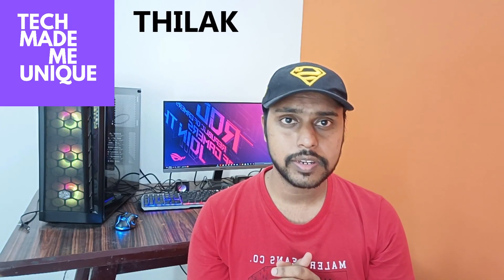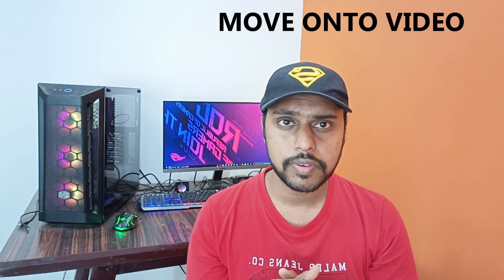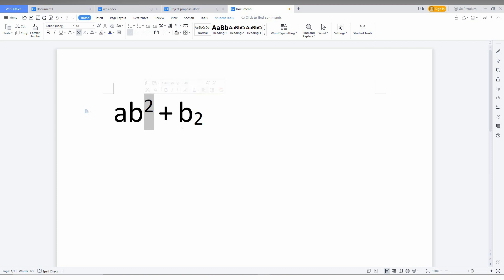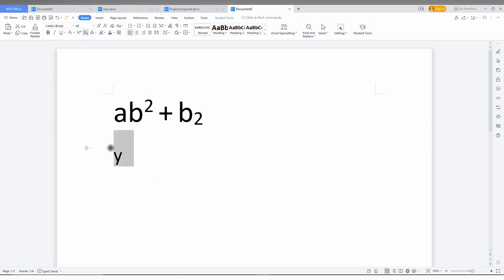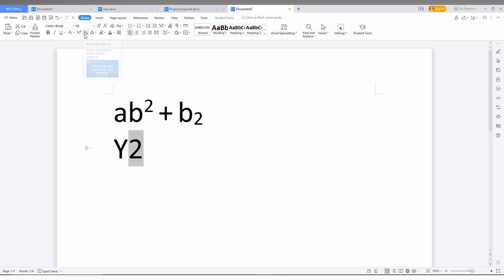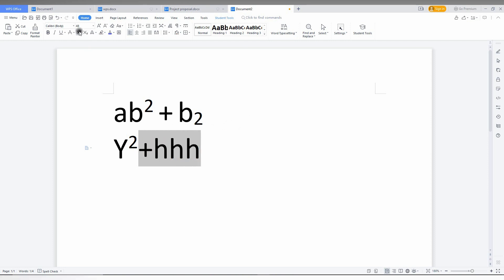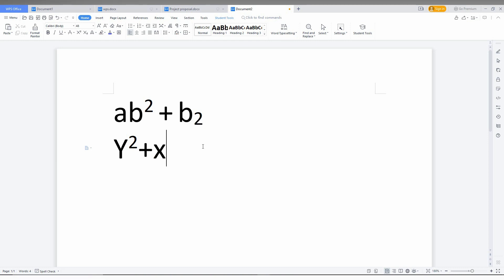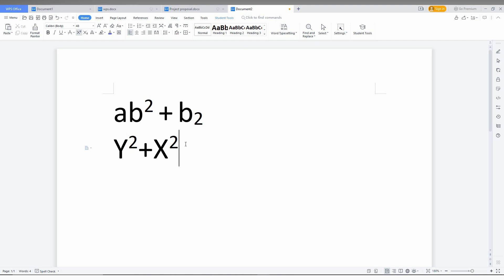How to use Superscript in wps office writer | how to add superscript in wps office writer